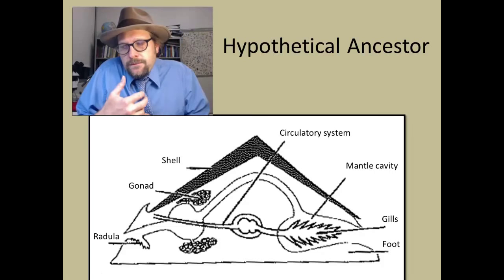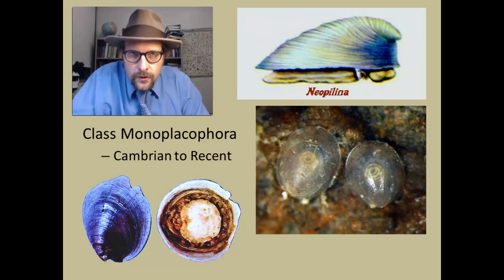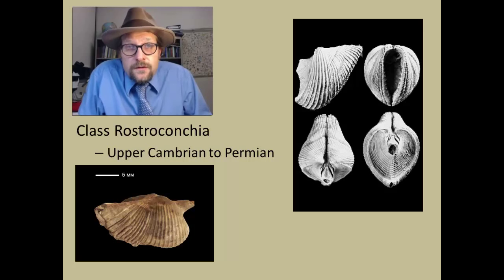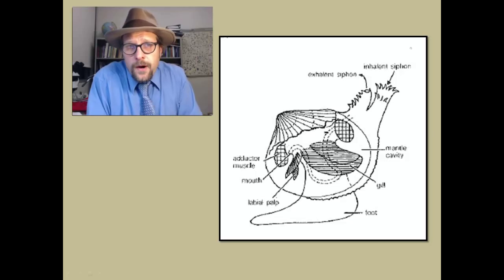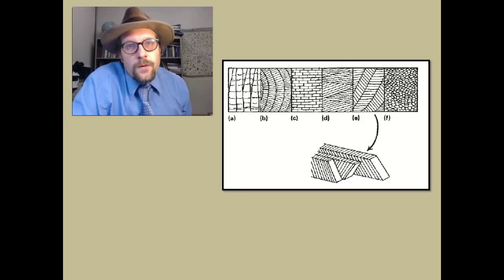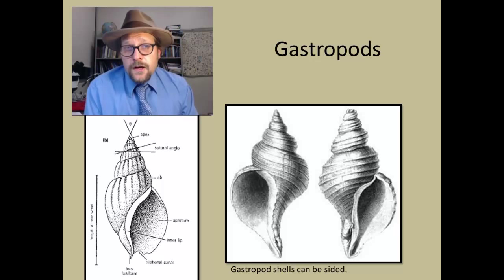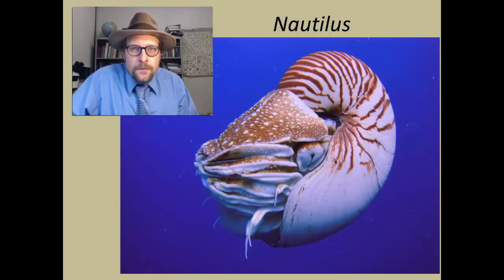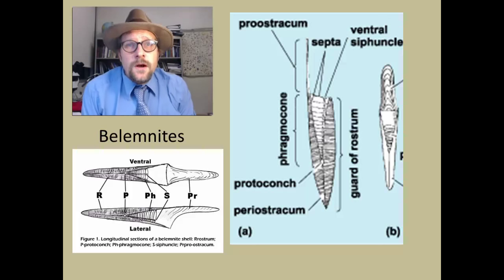What are the major groups of fossil Molluscs?